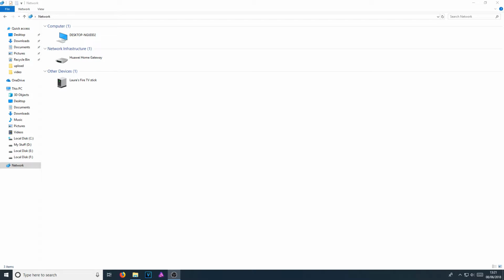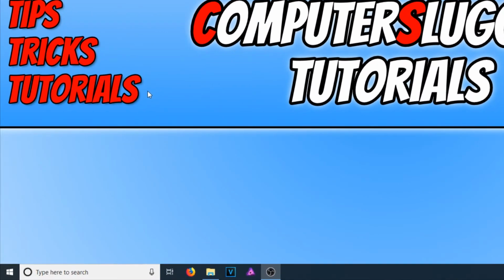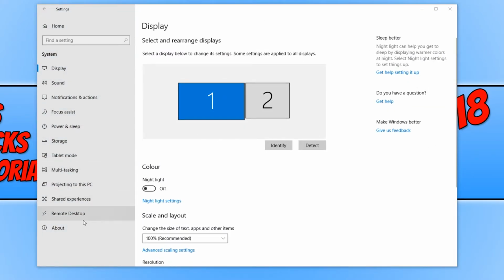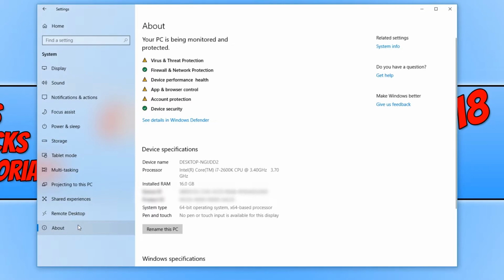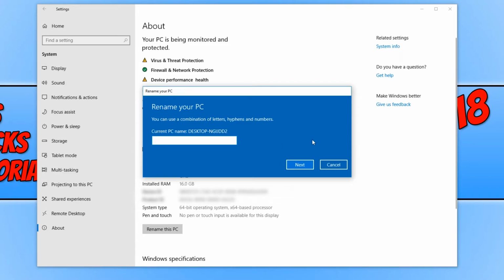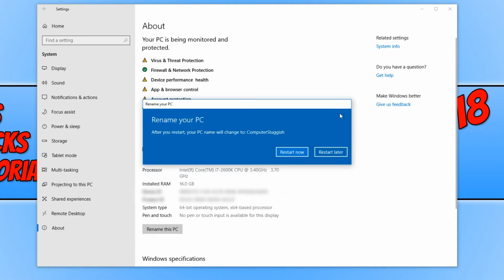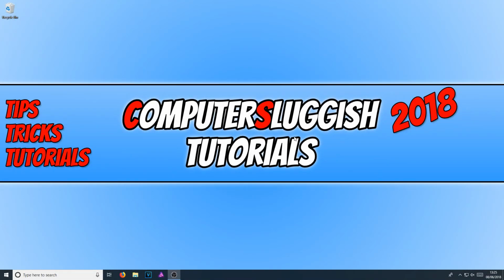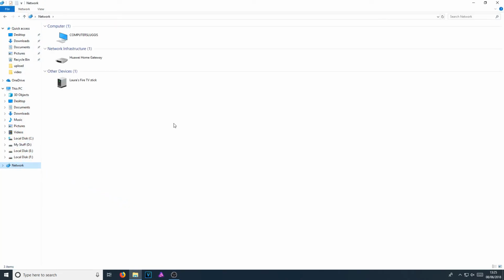How To Change Your Windows 10 Computer Name | Change Local Network PC Name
In this Windows 10 Tutorial I will be showing you how to change the name of your computer this will make it easier for people that are on your local network to identify your PC.